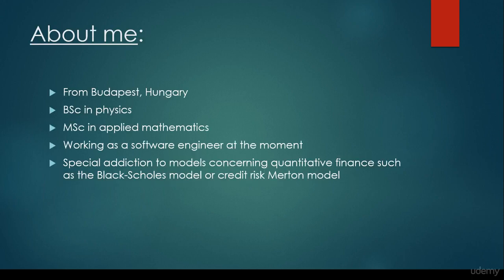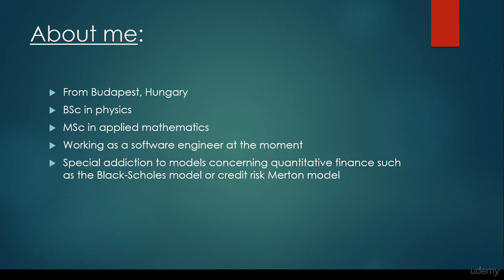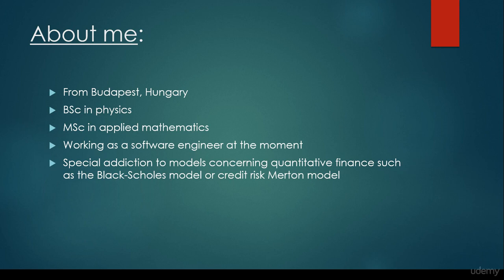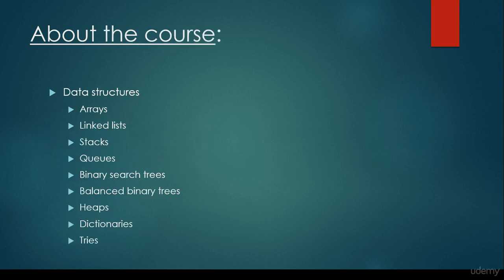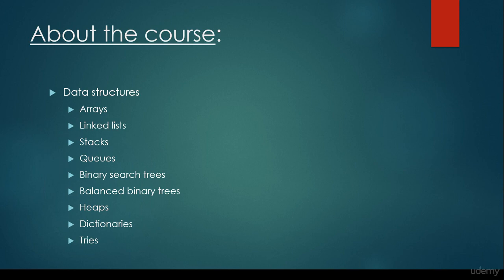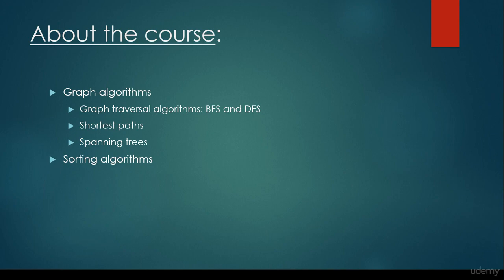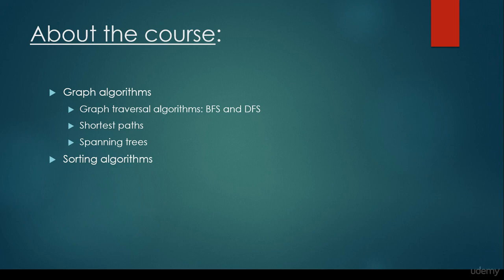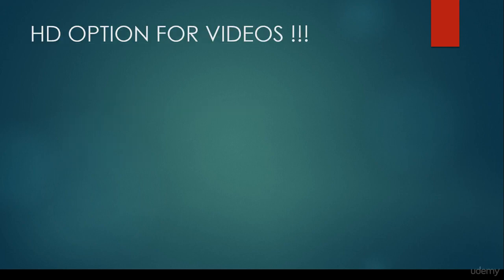Algorithm and Data Structure in Python - 01 Introduction